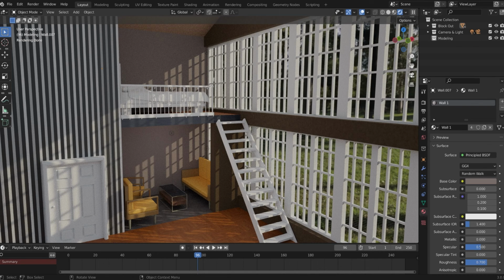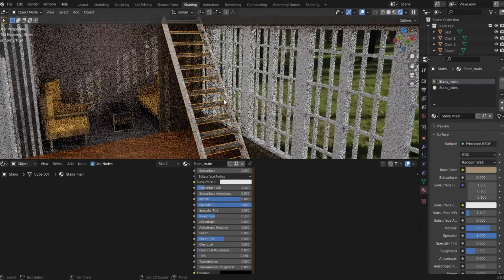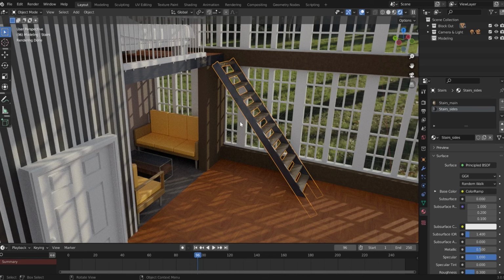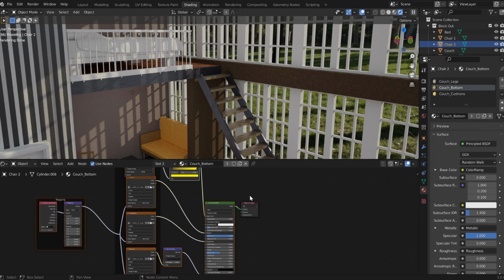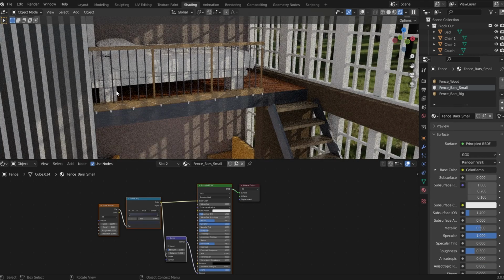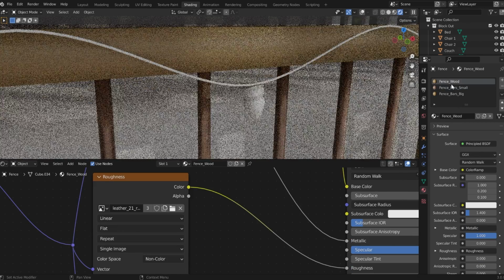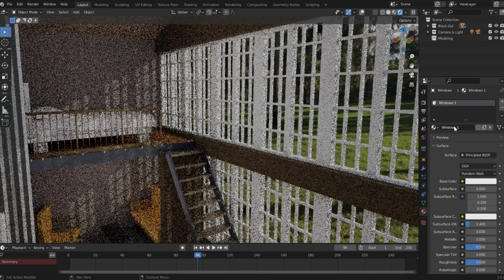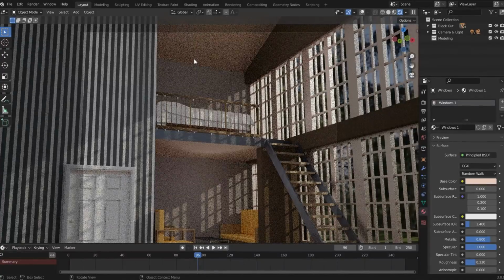Blender 3.0 - Adding texture for the stairs, fence & windows (Studio Apartment)